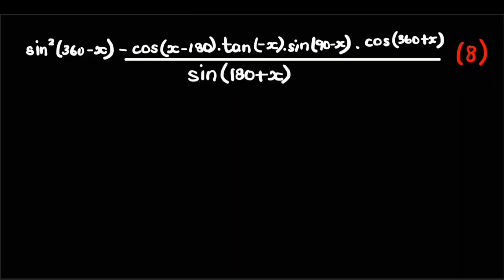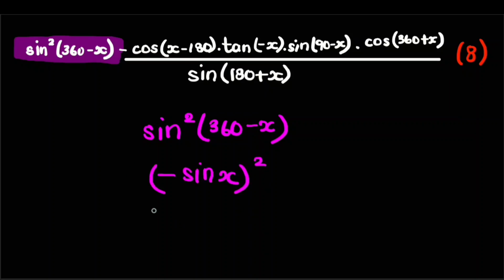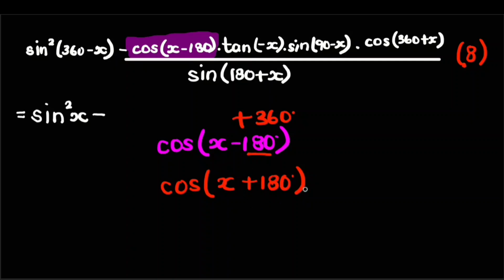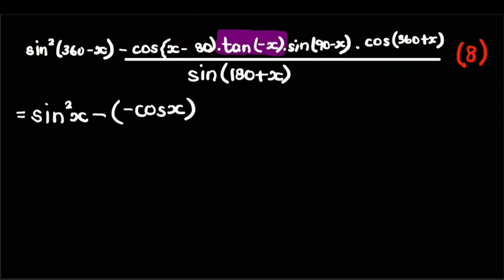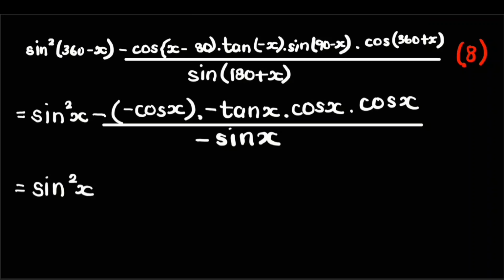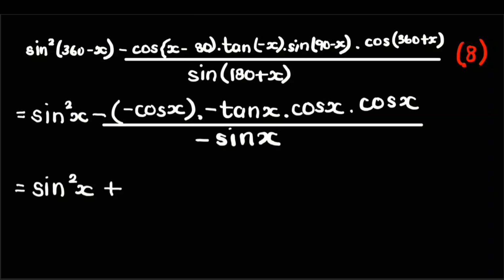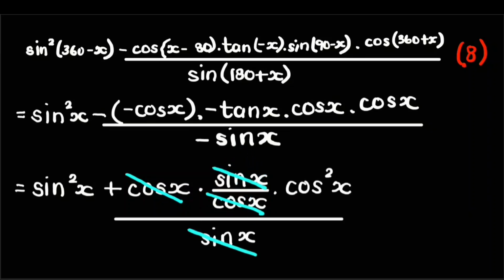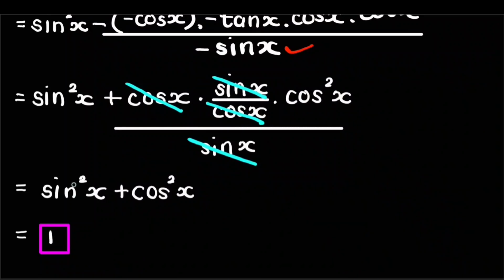Grade 12 Trigonometry - Simplify to a single term - Question 4